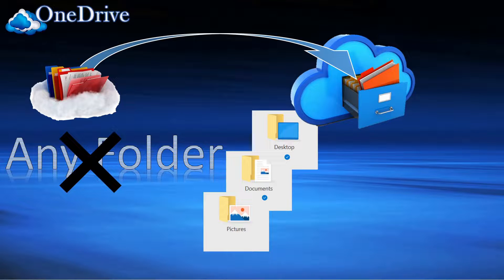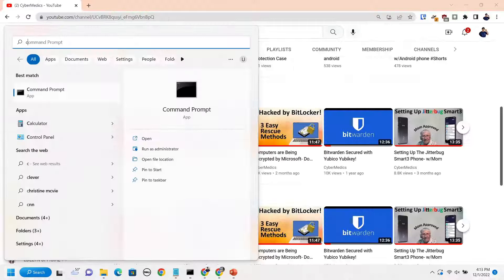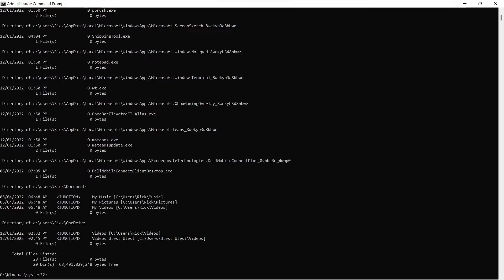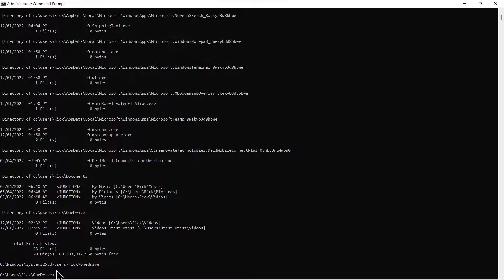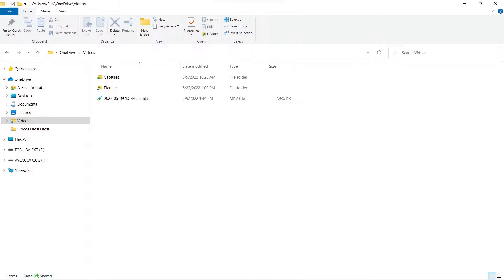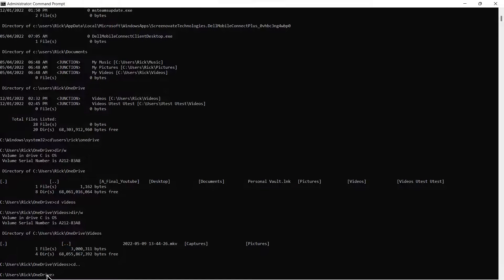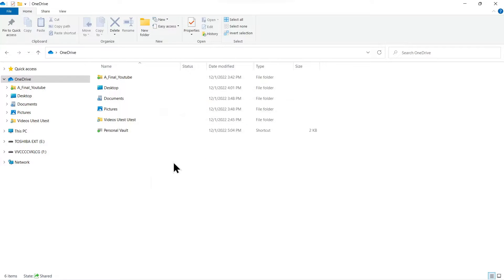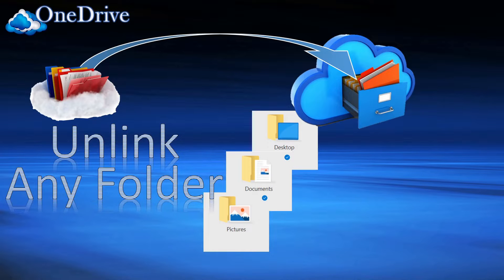How to Protect Data & Unlink OneDrive Junctioned Folders- Best Method!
In a previous video we demoed how to link any folder outside the normal Pictures, Documents, & Desktop containers to OneDrive for cloud backup. One of our subscribers wrote in and asked how to undo the process. Today we will demo how to delete a previously created junction for OneDrive (outside of Docs, Pics, & Desktop).  If you are interested in how to map any folder to OneDrive, please

Steps for removing OneDrive Junctioned folder:
1. Login as Admin & Run Command prompt as Admin
C:\Windows\system32

2. Navigate to your User Profile OneDrive directory
C:\Users\UserProfile\OneDrive

3. Run the following command
C:\Users\UserProfile\OneDrive "dir /al /s"

4. Look for the “JUNCTION” folder you want to remove
C:\Users\UserProfile\OneDrive "rd “Junction folder you want to remove from backup”